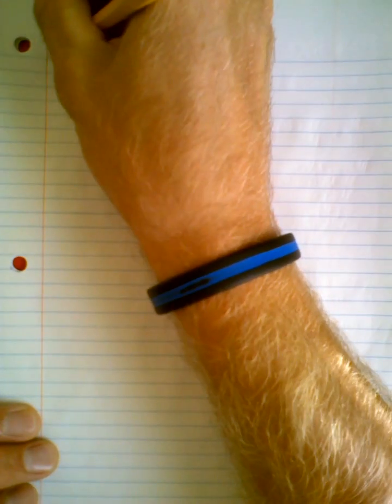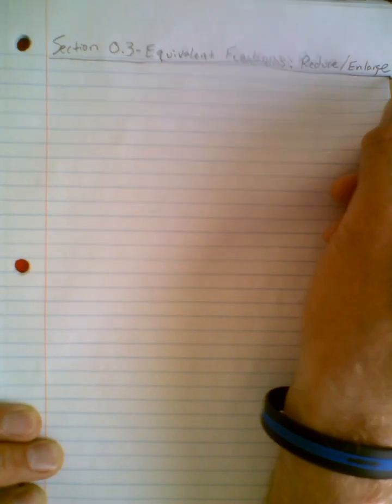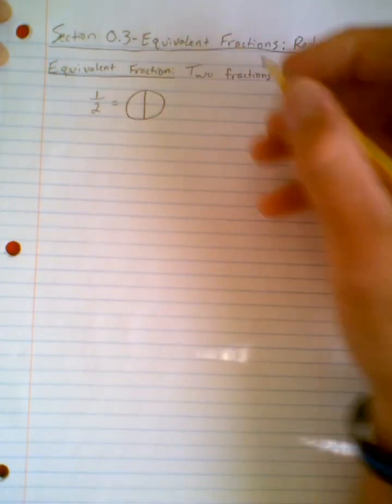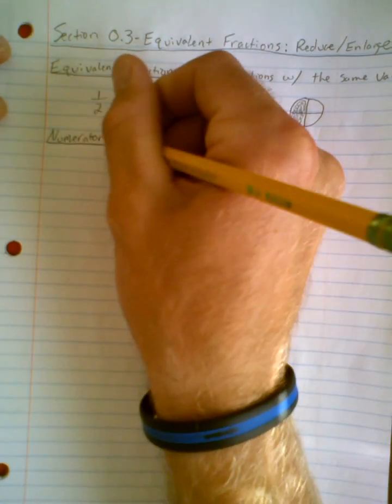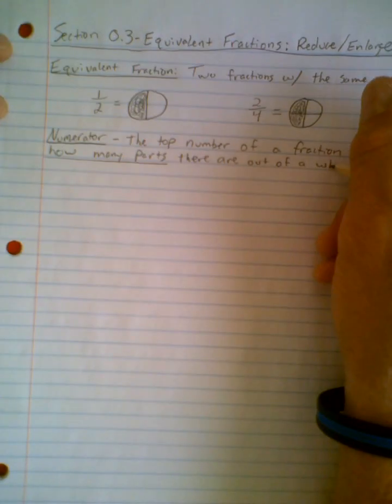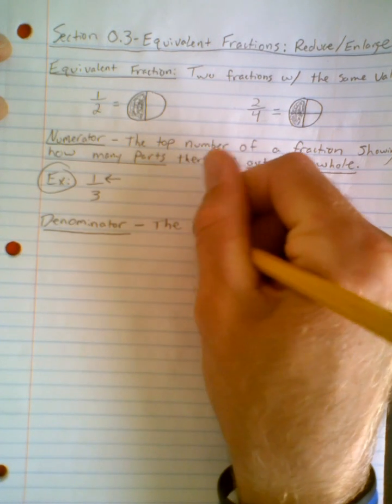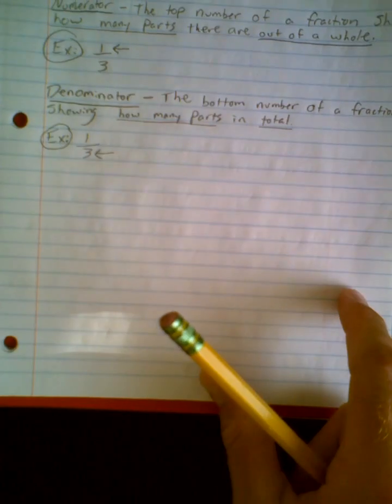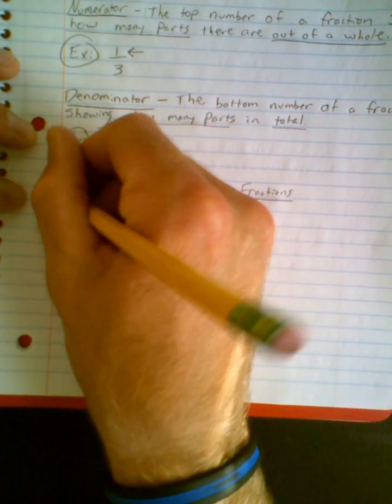Section 0 3 Equivalent Fractions